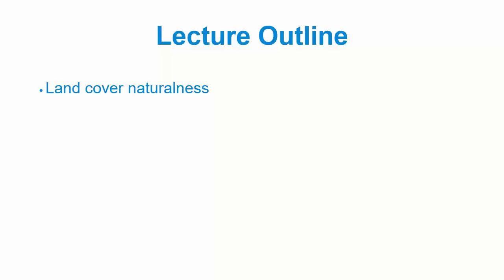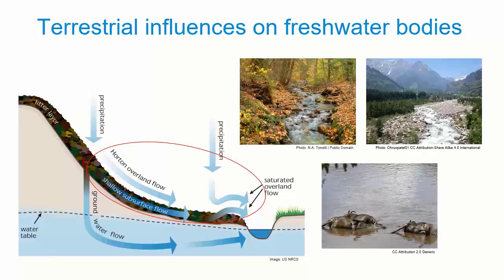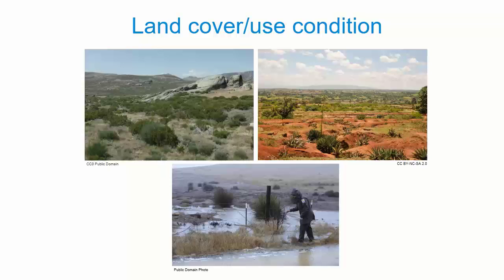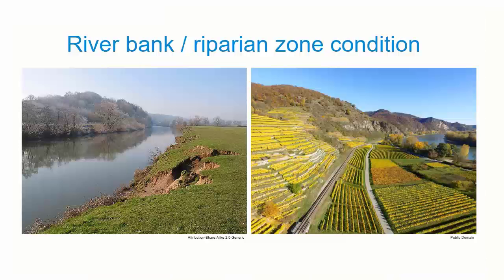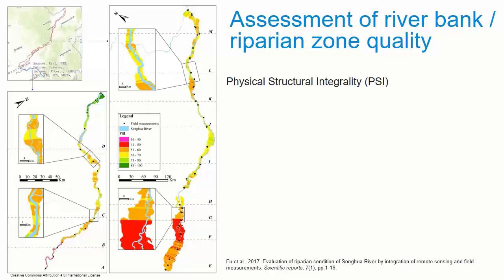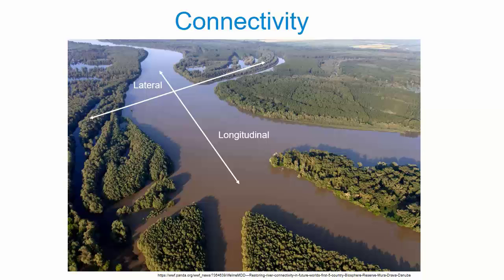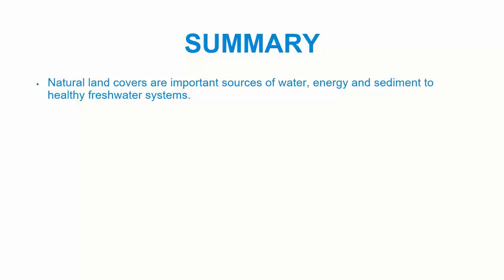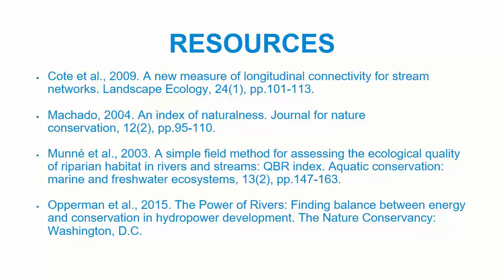Lecture 1.3: Ecosystem Vitality - Basin Condition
These lectures were recorded as part of the open online course "Advanced topics in Freshwater Health" by IHE Delft and Conservation International. This online course is part of a series that explores the multiple social-ecological dimensions of freshwater health and introduces the Freshwater Health Index as an open-source and freely available tool to examine water systems.

The full course along with the hands-on exercises can be accessed